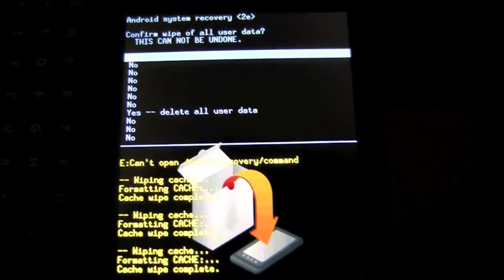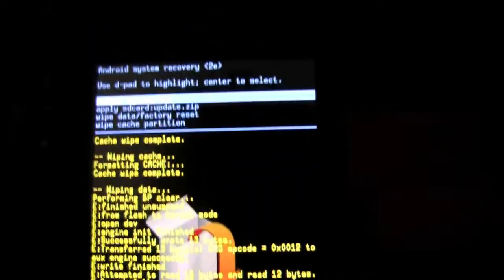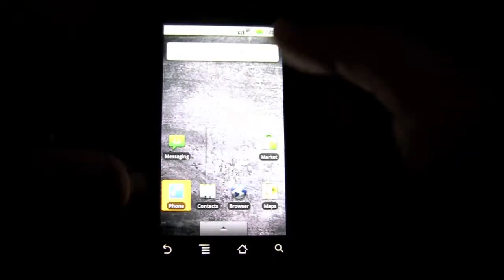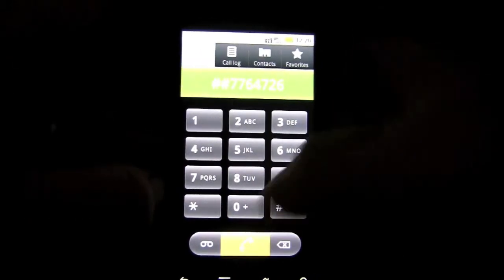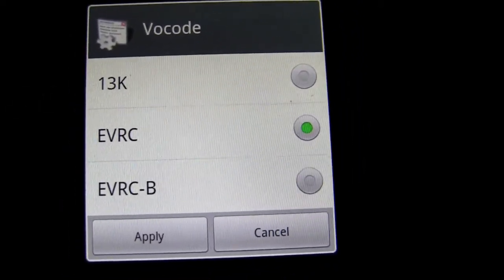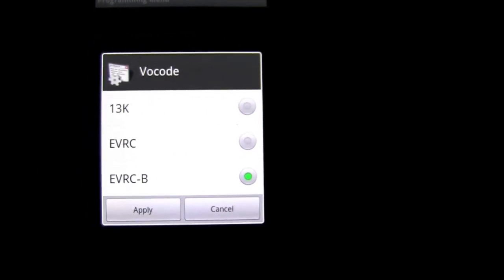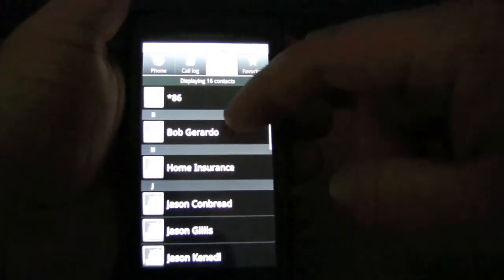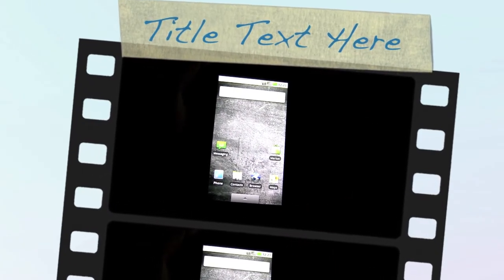DROID Hard Reboot and Vocode Tutorial Part 2.mov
Part 1 of a step by step tutorial on the execution of a "hard reboot" system format/recovery on the Motorola DROID.  Part 2 includes resetting the voice codec (vocode) to possibly help with the notorious "muffled voice."